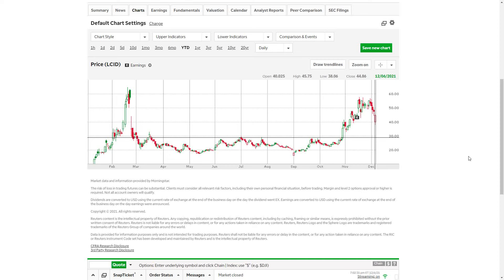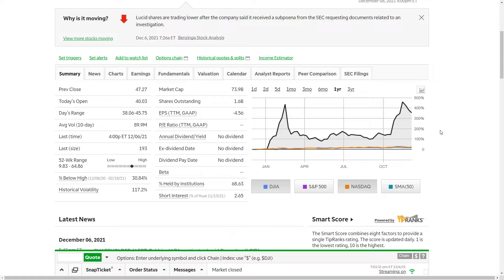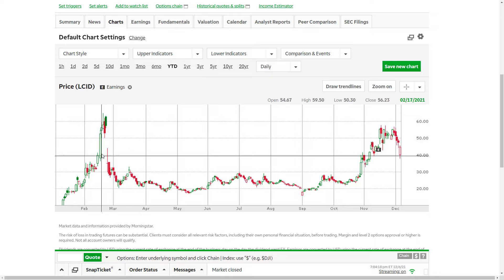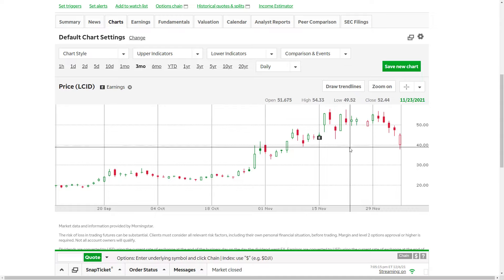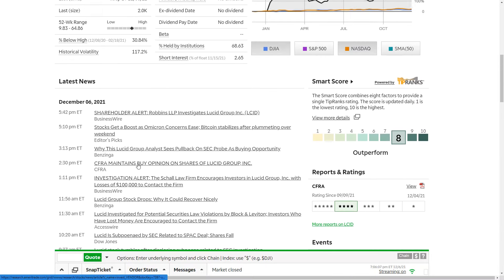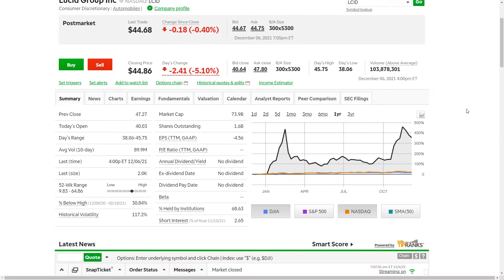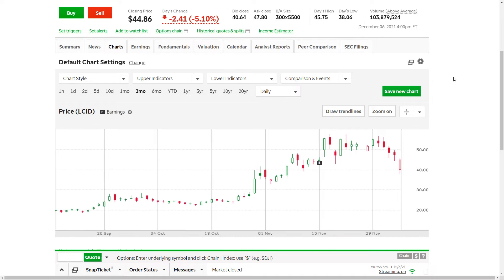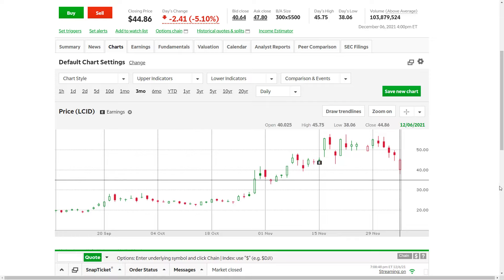Bank of America, SEC Subpoena, and other Lucid Stock News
Lucid Group Stock ($LCID) dropped today with other EV stocks as $TSLA was hit with a whistleblower complaint and $LCID received an SEC subpoena concerning their SPAC merger. With some additional answers forthcoming, the premiums stay high and the stock stays volatile, setting up some strong trading opportunities.